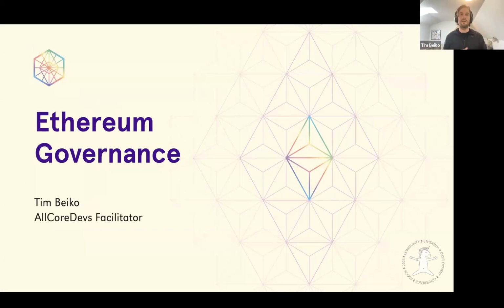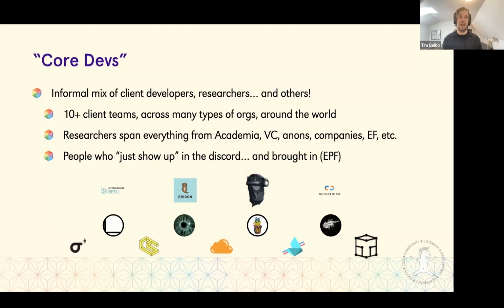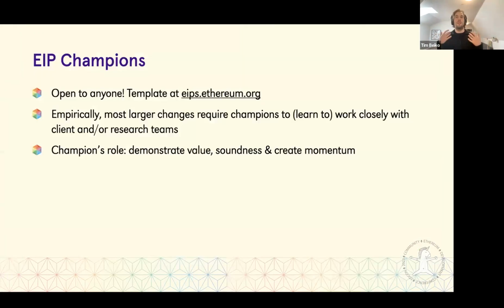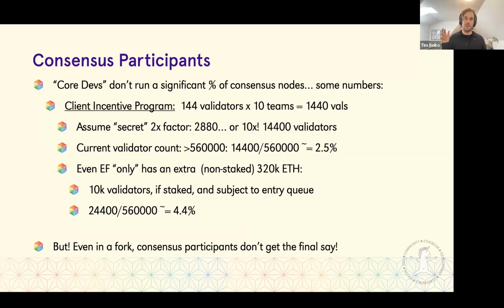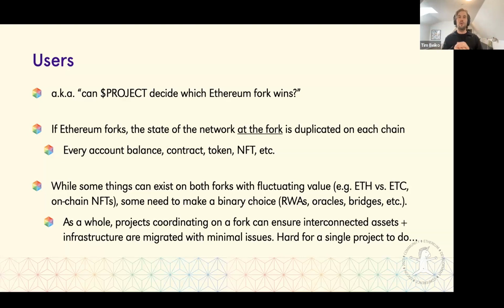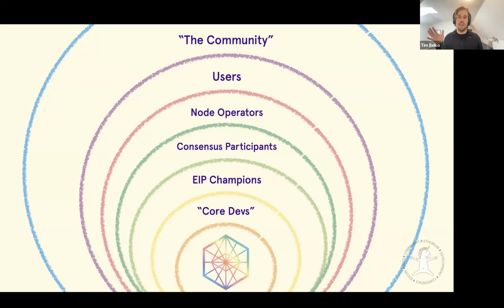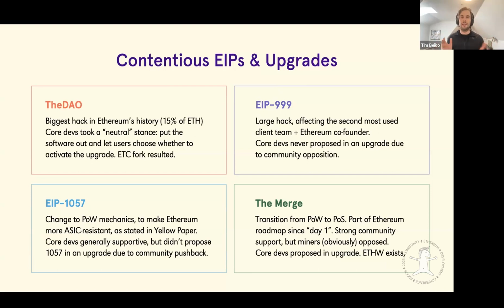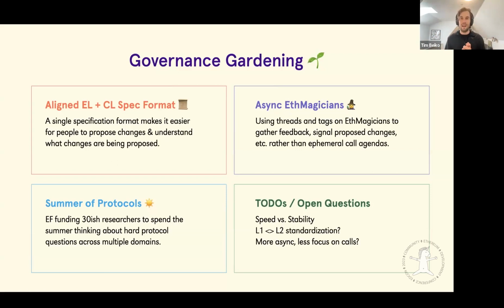Tim Beiko - Ethereum Protocol Development: Past, Present & Future | EDCON2023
Tim Beiko from Ethereum Foundation joins us at EDCON2023 and shares his insights into Ethereum governance. He says this is a subject that there are not many resources and hopefully going through it helps paint the picture of how things are actually done on Ethereum. He explains the two things that are being governed on Ethereum, namely Ethereum protocol rules and Ethereum Mainnet state. He says actually the Ethereum network is based on a protocol which is a set of rules implemented in things like Ethereum Yellow Paper, EIPs, or the Python specifications for the network, that defines the set of functionalities and things that a node has to do to participate in the Ethereum network. If you do not follow the rules of the protocol, you’ll be kicked off the network, and that is the main thing when we say we are changing Ethereum or we’re having an upgrade to the Ethereum network. And more precisely, when we talk about Ethereum governance, people would refer to the Ethereum Mainnet, which is the network that has all the balances (ETH balances, the tokens, NFTs) and the smart contracts deployed on it, so when we talk about Ethereum governance, we are concerned about what the changes to the protocol that will be deployed in the Ethereum network rather than testnets, L2s or alternative L1s. So this is the thing that is being governed when we talk about Ethereum governance.

Tim goes on to explain who governs Ethereum and how different stakeholders relate to each other, saying that there are different groups that each have an impact on Ethereum governance, and the closer a group gets to the protocol itself, like the core developers, the more formal that role is. He explains that there is no true definition of a core developer and it's an informal mix of client developers, researchers, and other people who contribute to Ethereum, and in practice, we’ve 10+ client teams across many types of orgnizations around the world, a bunch of researchers span everything from Academia, VC, anons, companies, EF, etc, and people who just show up in the discord and people brought in via Ethereum Protocol Fellowship (EPF). The core developers are the ones who spend their time on the network, develop clients, and propose changes to Ethereum. But they are not the only ones who can propose a change, and there is an open process for proposing changes to Ethereum, which is called the EIP (Ethereum Improvement Proposal) process, and there is a template and some instructions at eips.ethereum.org where anyone can go and literally copy and paste the EIP template and propose a change. And a lot of people just do this on their own, especially for things that do not require protocol changes, like application level standards, and a lot of EIPs are driven by the community. He emphasizes that most larger changes require EIP champions to work closely with client and/or research teams.

So if core developers and EIP champions write the specs and code, don’t they control Ethereum? Tim says the answer is they do not, explaining that for an upgrade to go live, it’s necessary for some of the consensus participants, aka miners or validators, to run the software, otherwise the upgrade doesn’t happen, and if only a subset of consensus participants upgrade, the chain splits, and in Ethereum PoS, validators on each side of the chain will gradually leak the other side until they represent less than 33% of the stake, and the chain(s) can finalize again. He says Ethereum core developers don’t run a significant amount of consensus nodes. You can learn more about Ethereum governance via Tim’s presentation at EDCON 2023!